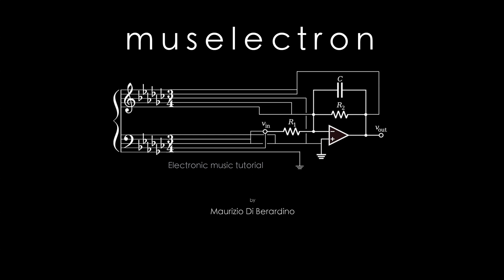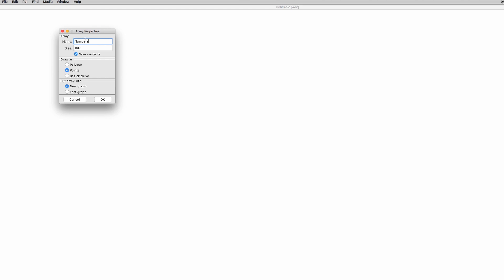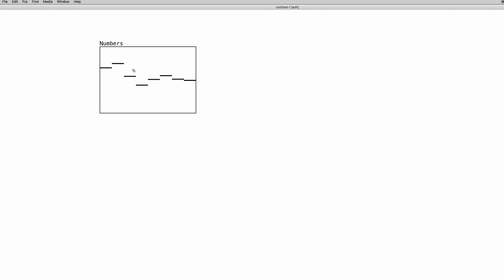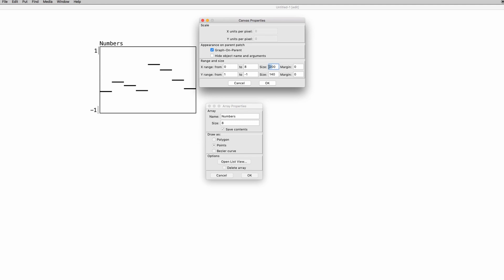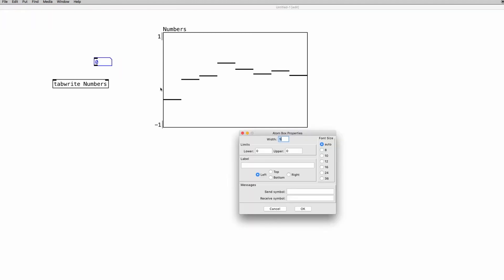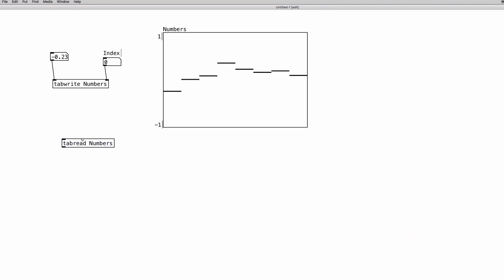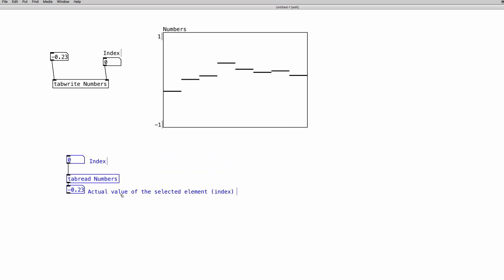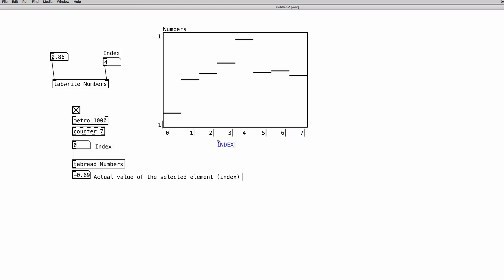Pure Data programming fundamentals Tutorial 17 ENG - arrays part 1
In this video we start ur journey into learning how to use arrays! They're amazing! We can use them to upload audio files, to make sample slicers, oscillators, LFOs and many many more other things! So let's get started.

The Muselectron Studio:
My books